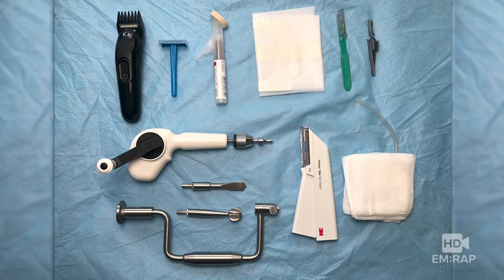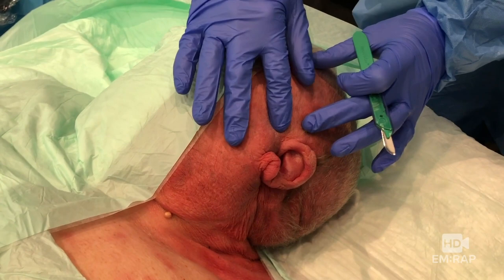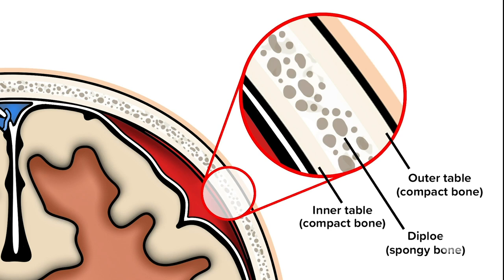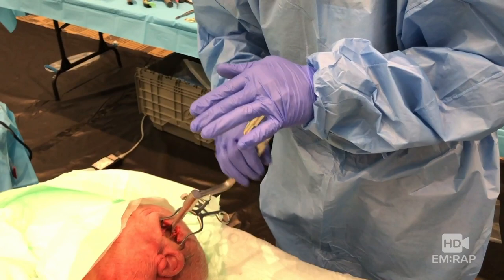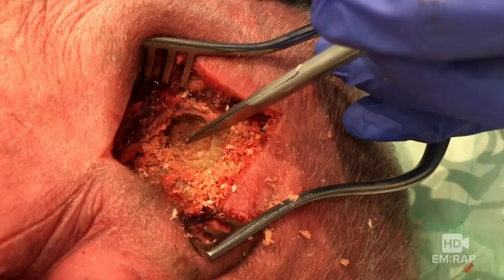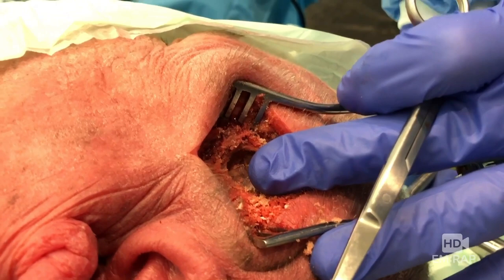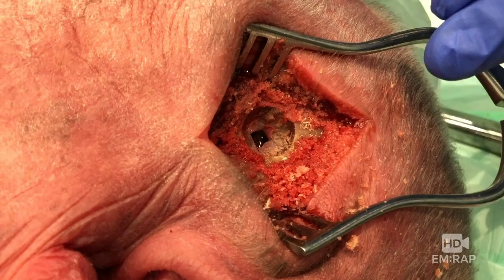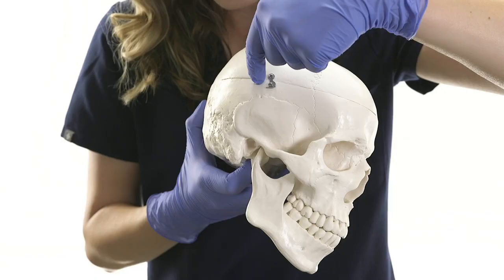Cranial Burr Hole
Dr. Jess Mason walks you through a step-by-step process on how to perform a cranial burr hole.